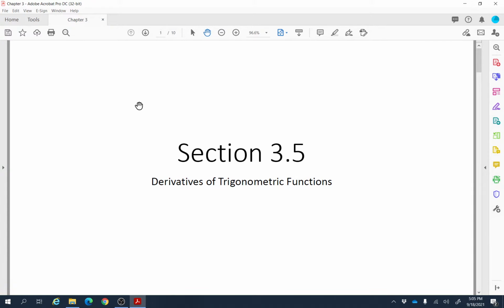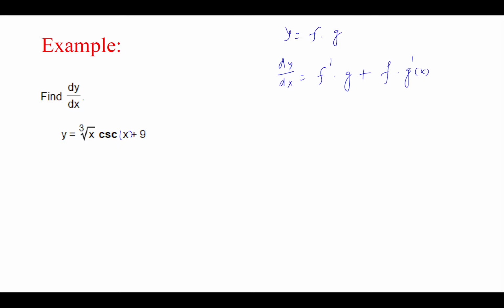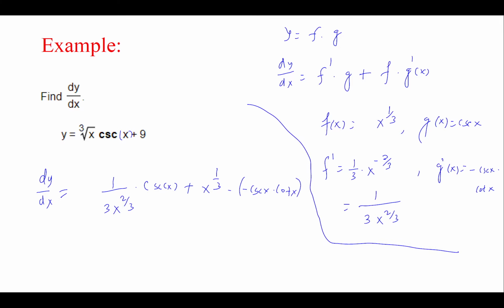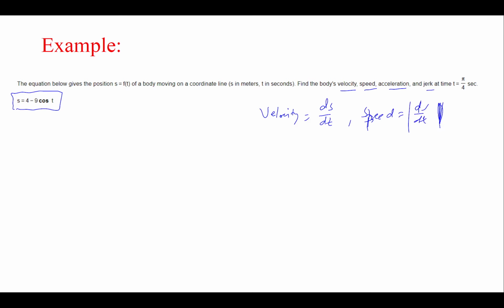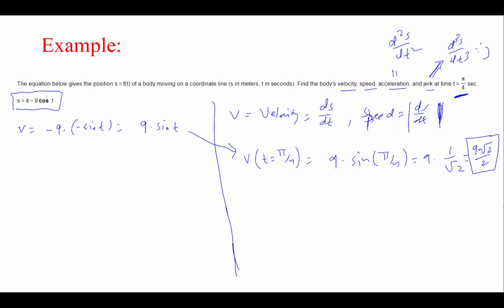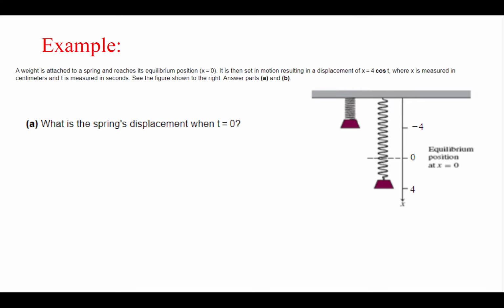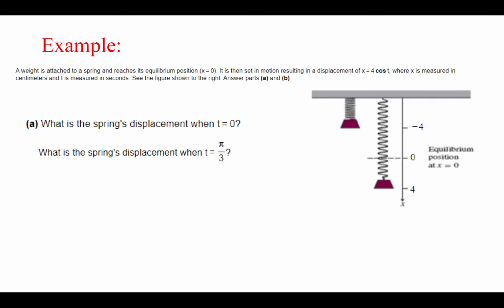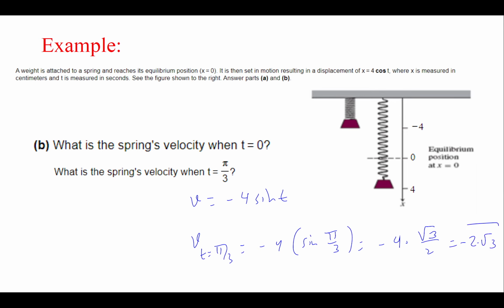3.5: Derivatives of Trigonometric Functions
Learn how to find the derivatives of the core trigonometric functions (sine and cosine) and apply differentiation rules like the power and product rules to solve complex calculus problems. The lecture also covers real-world applications, including finding velocity, speed, acceleration, and jerk for an object in motion, as well as modeling spring displacement.

Timestamps:
00:00 - Introduction to the derivatives of trigonometric functions and foundational formulas
01:12 - Example 1: Finding the derivative of a function using the product rule and power rule
03:59 - Example 2: Calculating velocity, speed, acceleration, and jerk from a position function
08:02 - Example 3: Application of a spring mass system, calculating displacement and velocity over time